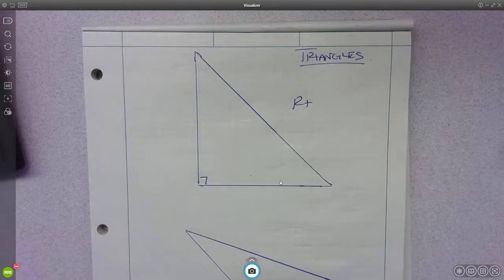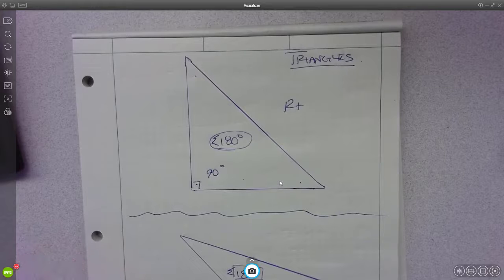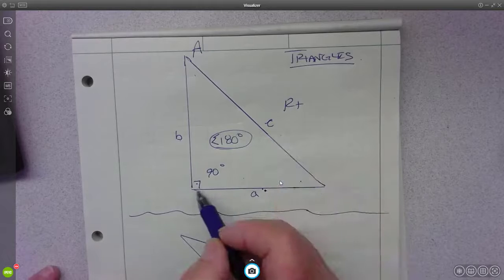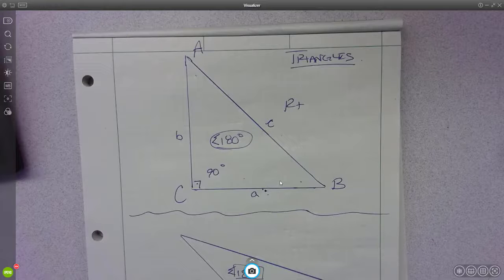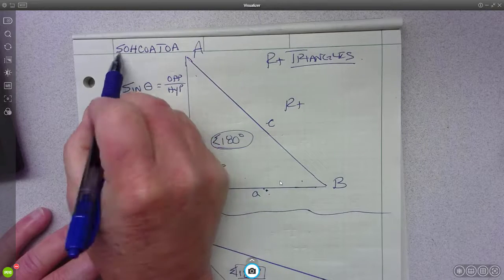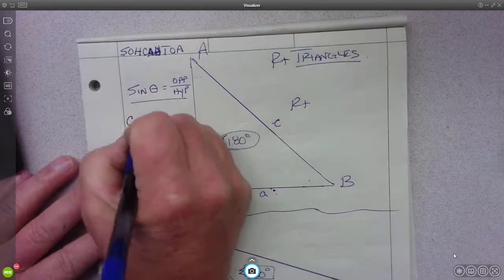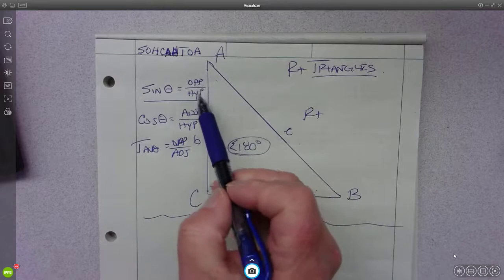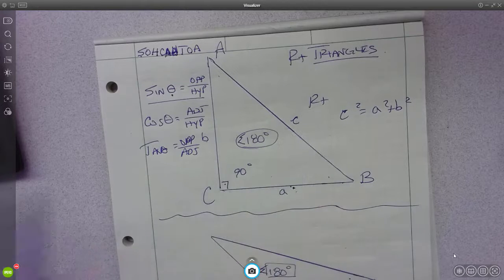ET221 Rt triangles 1 10